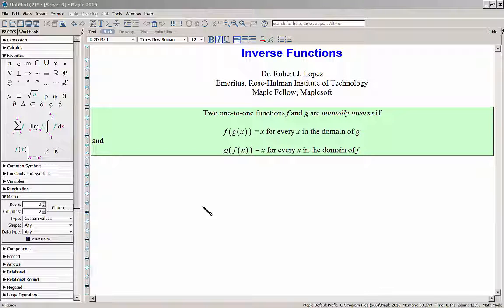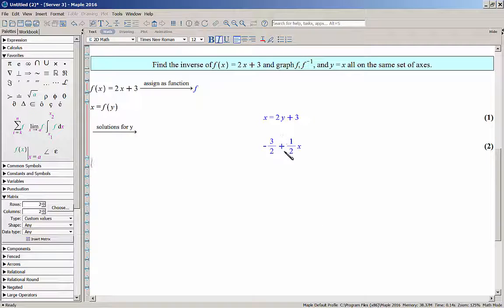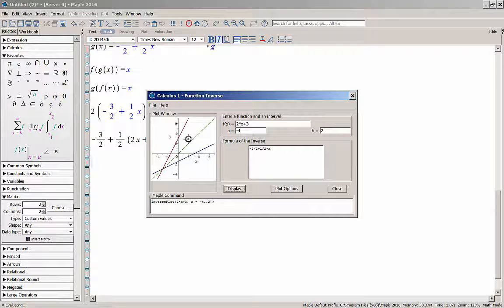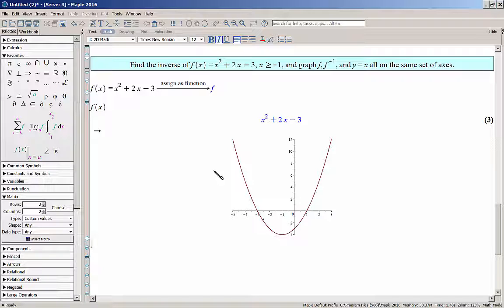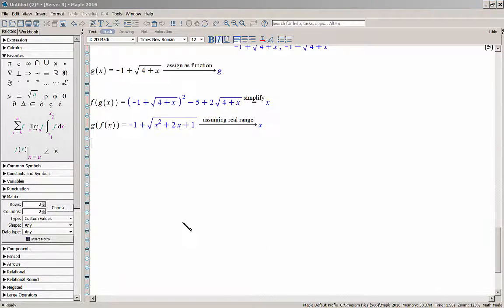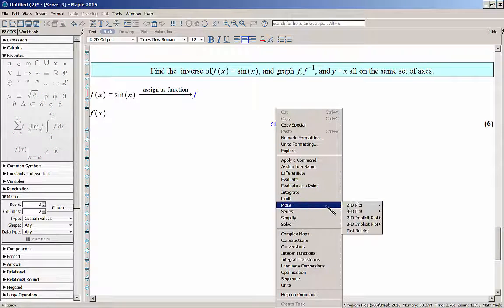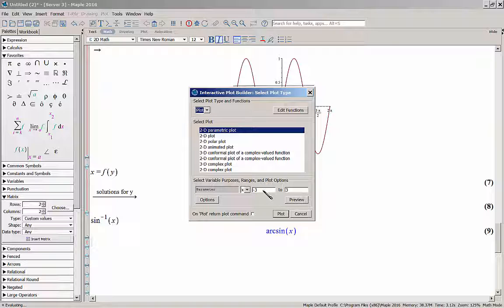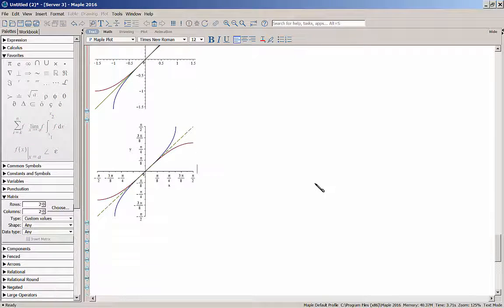Inverse Functions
This video provides an explanation of inverse functions and then demonstrates how to find the inverse of a function in Maple.